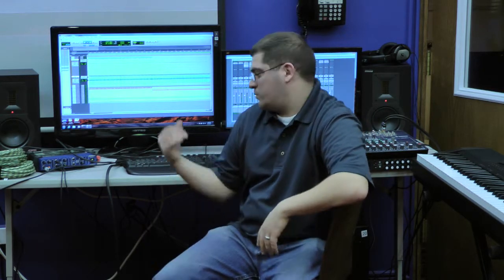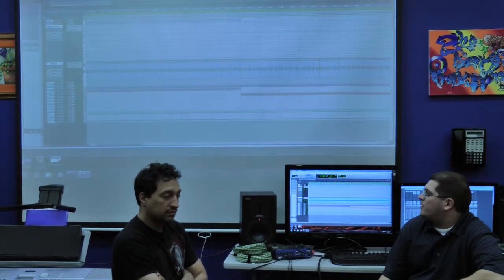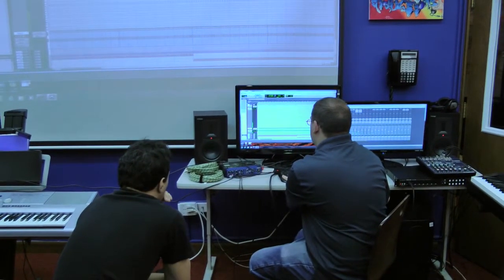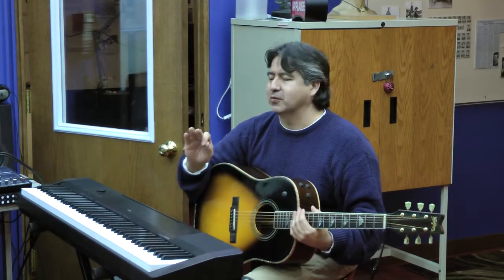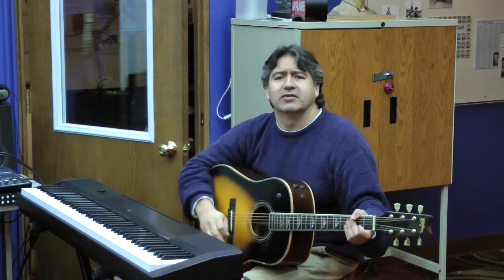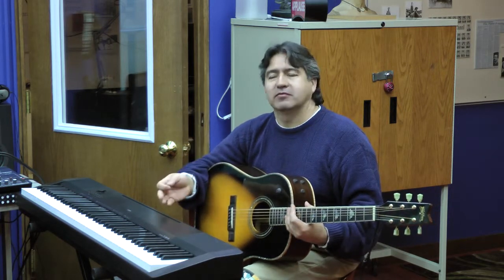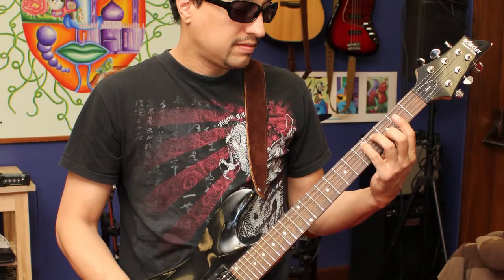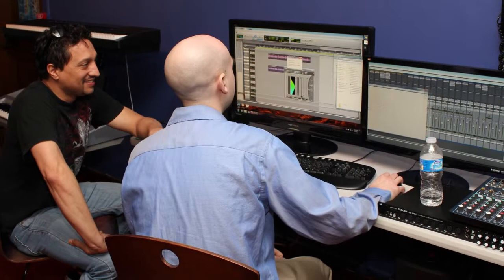Spring 2012: EDD Audio Success Stories - Intermediate Audio Class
The Intermediate Audio class uses more advanced software and equipment to record their personal projects.